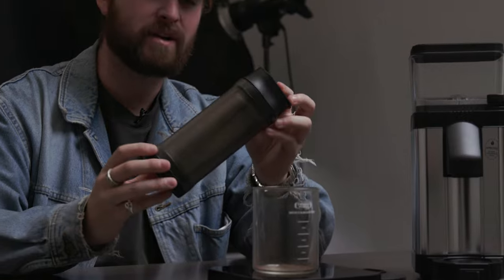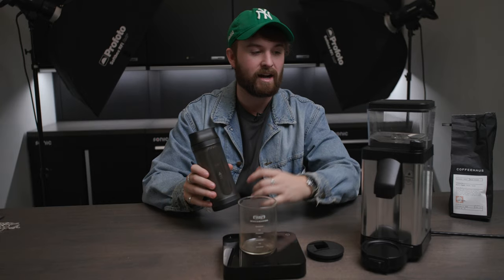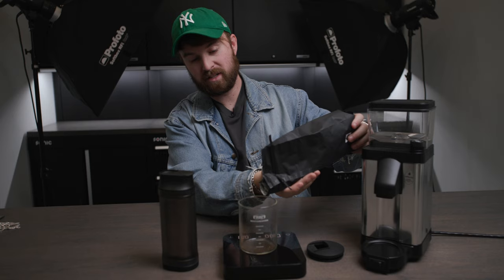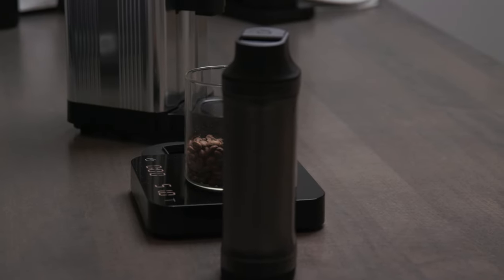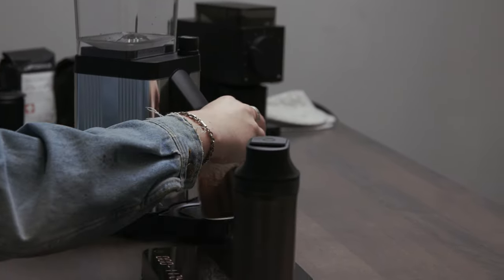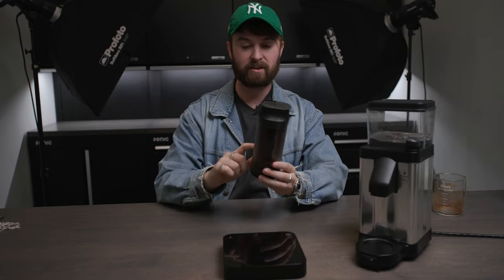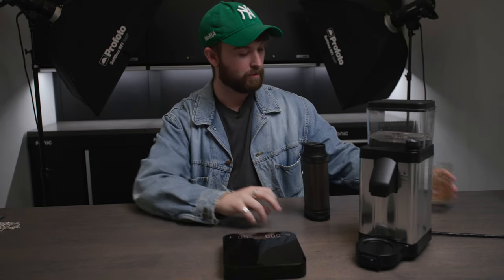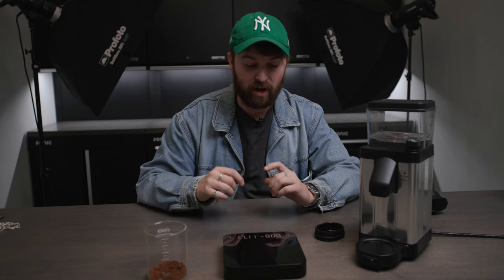The Fellow Shimmy - Taking A Step Deeper in the Coffee Obsession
This is taking the coffee obsession a step deeper and we explain what the Fellow Shimmy does in aiding in chasing  that perfect cup.

Gear We Use Everyday (Cameras, Computers, Etc.):